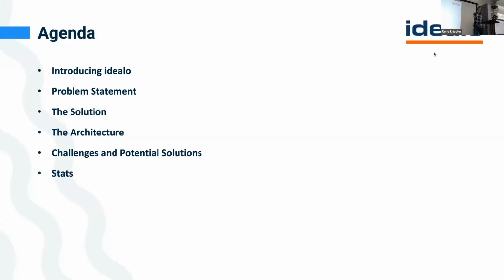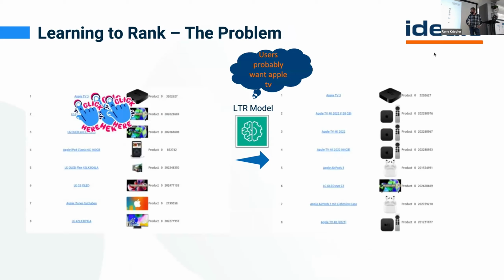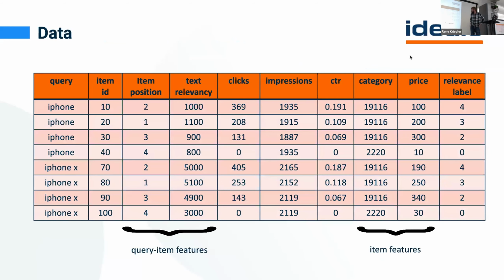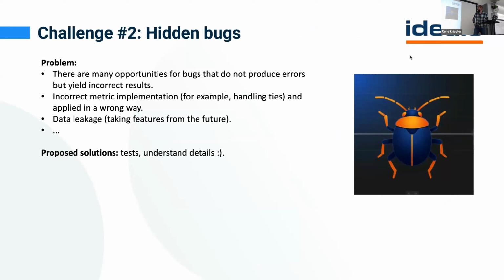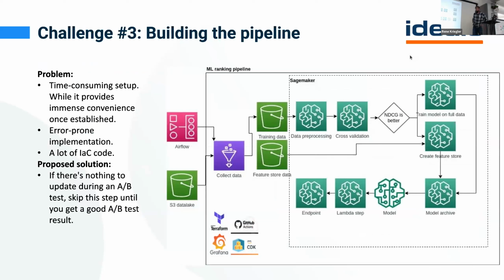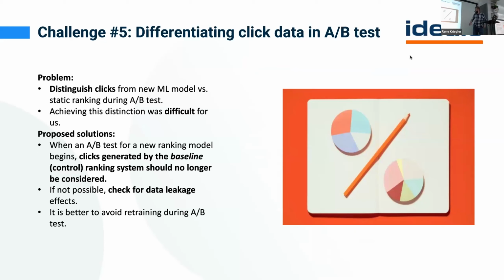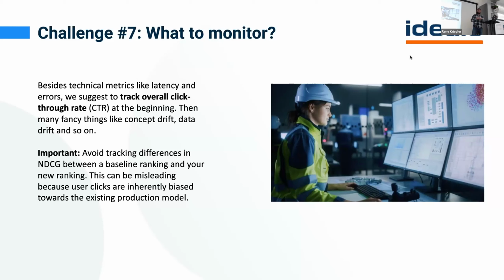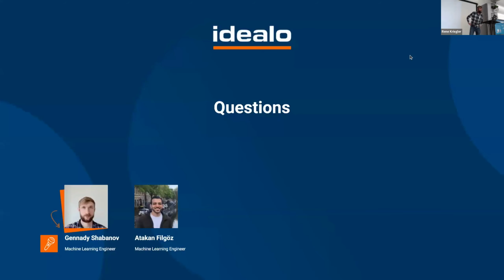Idealo's Journey in Building a Production LTR System - Gennady Shabanov, Atakan Filgöz - MICES 2025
This talk provides a comprehensive, real-world account of idealo's journey in successfully developing and deploying a Learning to Rank (LTR) system from the ground up to enhance product discovery for millions of users on one of Europe's leading price comparison platforms. We will chronicle the entire process, addressing key questions practitioners face: from understanding the benefits of ML-based re-ranking and how to initiate an LTR project, to navigating the complexities of offline evaluation (metrics, pitfalls, readiness for A/B testing, and challenges with click-based training data).

The session further explores achieving significant A/B test improvements, deploying and maintaining a robust system in production (including pipeline architecture examples on AWS), tackling the challenges of model retraining, and strategies for further model iteration. This is a transparent look into applied machine learning at scale, sharing practical insights and invaluable lessons learned.

Gennady has been a Machine Learning Engineer with idealo GmbH's search team for the past five years. In this role, he is responsible for developing and implementing Machine Learning solutions and the supporting infrastructure within idealo's search platform. Prior to joining idealo, he worked at Ladenzeile.de, where he contributed to a large-scale classification system for e-commerce products.

Atakan works as a Machine Learning Engineer on the search team at idealo international GmbH in Berlin. He has a few years of hands-on experience in the search domain, including a previous role at Insider, where he focused on e-commerce search. He holds a Master’s degree in Computer Science from the Technical University of Munich.